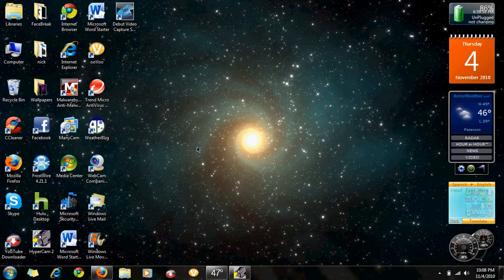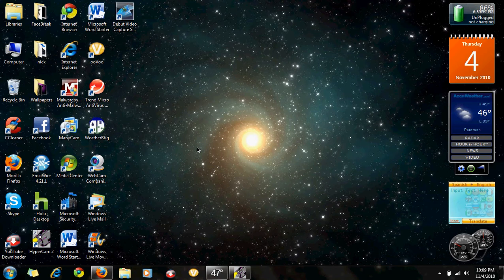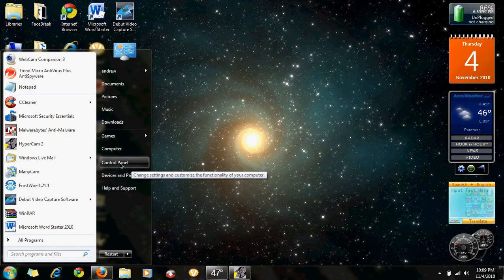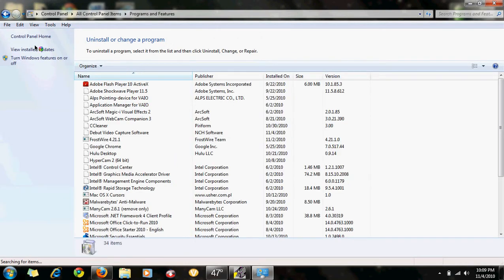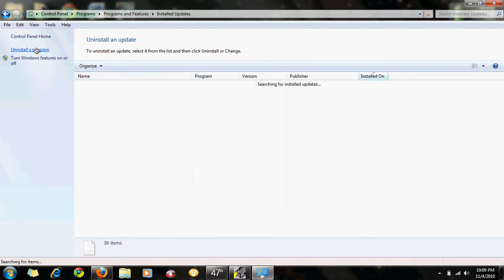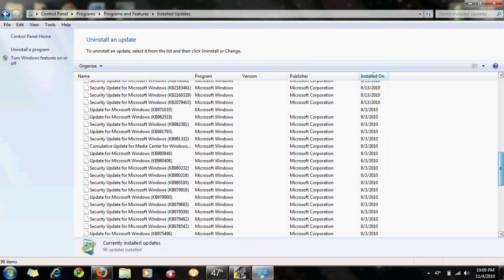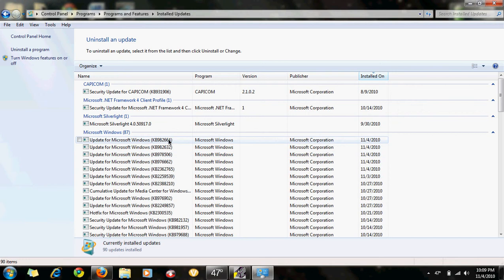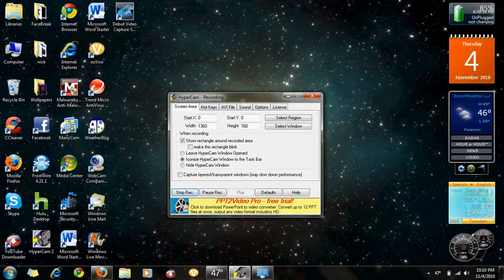how to UNINSTALL internet explorer 9 beta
tierd of Iexplorer 9 beta and its problems